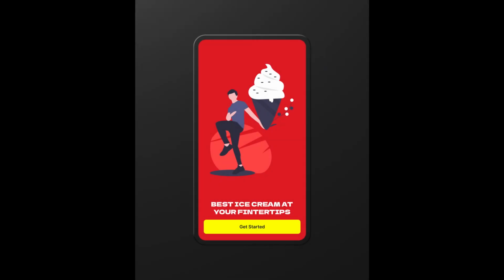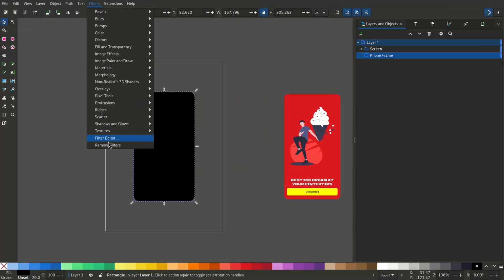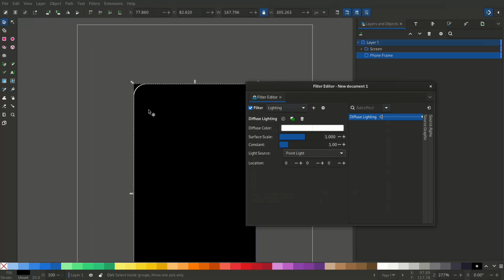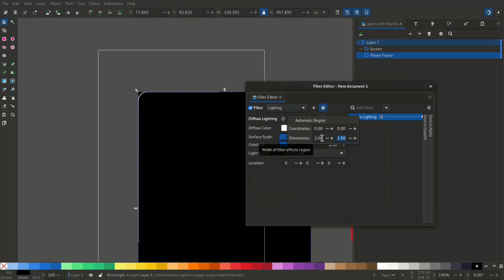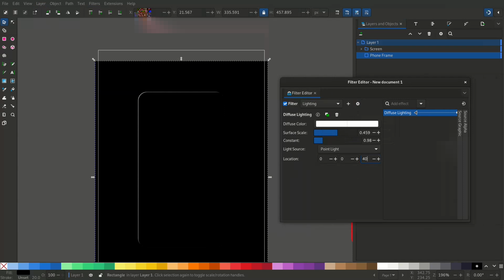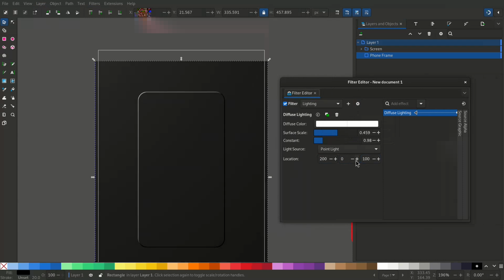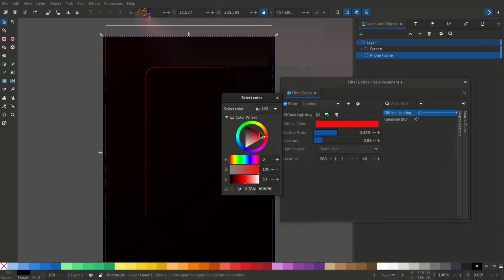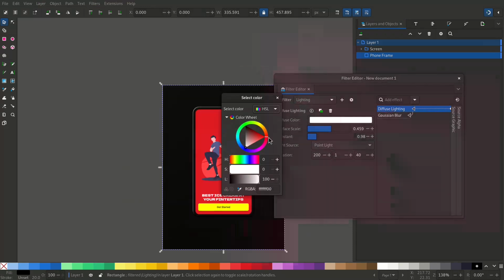Create a 3D Lighting Effect in Inkscape | Tutorial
This video demonstrates how to create 3D lighting effects using the filters option in Inkscape.